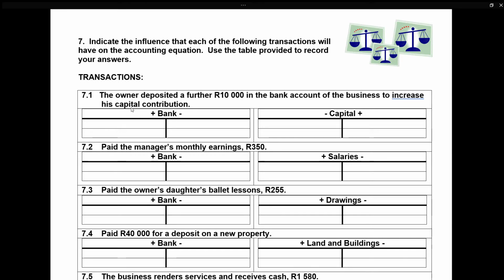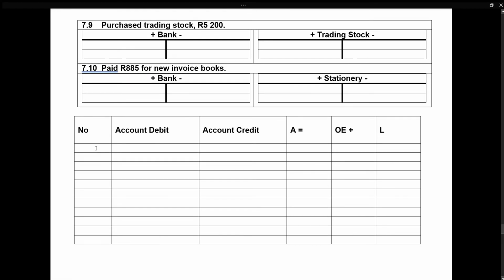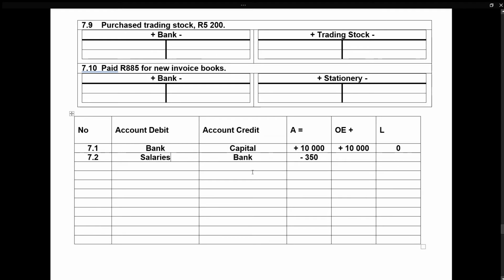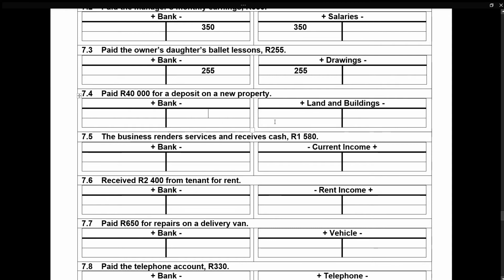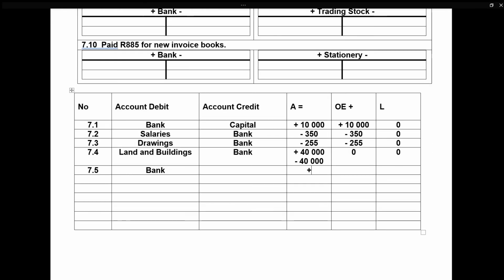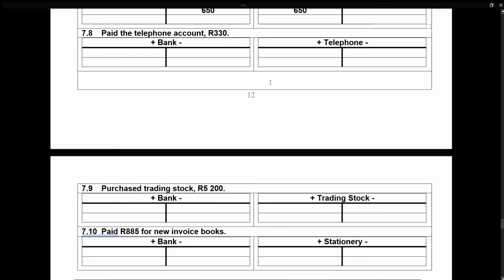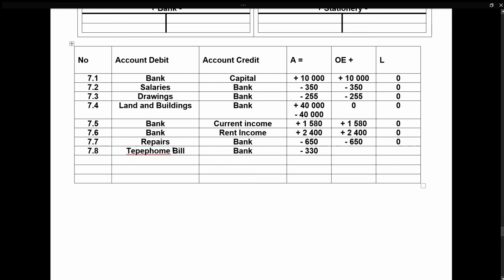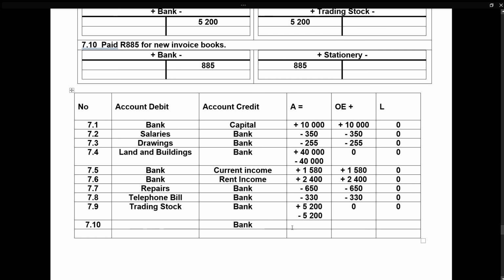Accounting 101 Video 5